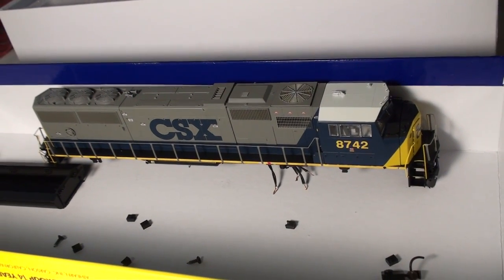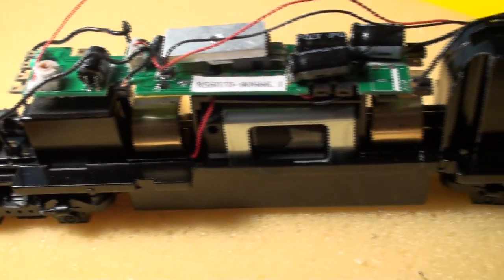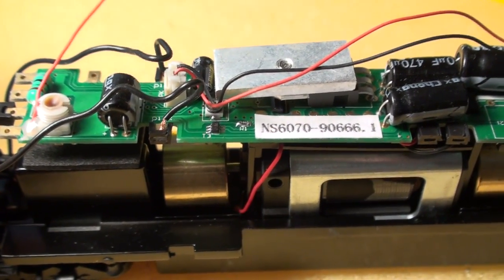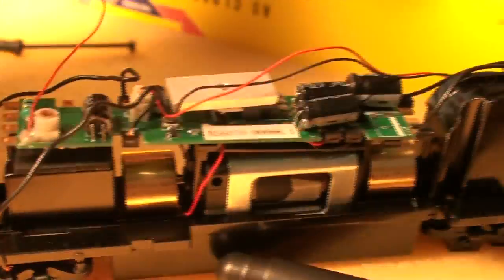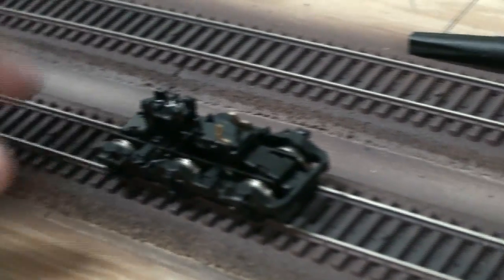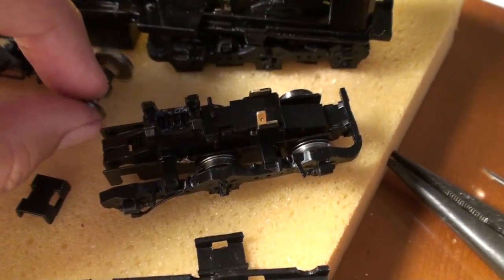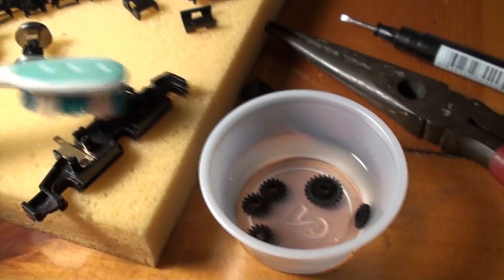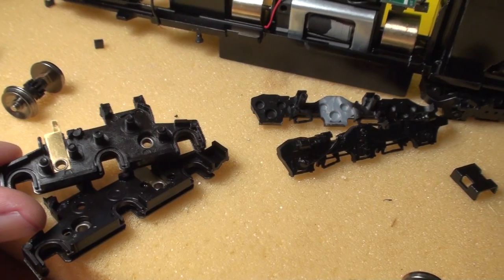My CSX/NS HO Railroad Part 23"A" Improving the slow speed performance of an Athearn Genesis SD60I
This video describes what I did to improve the slow speed performance of a stock Athearn Genesis SD60I.  Prior to the work done, the locomotive would not move until step 7 was reached.  After the work, the locomotive would start moving at a fast crawl at step 1 with the same starting voltage.  Great improvment using a mixure of labelle oil and graphite on the truck gears.  Enjoy.